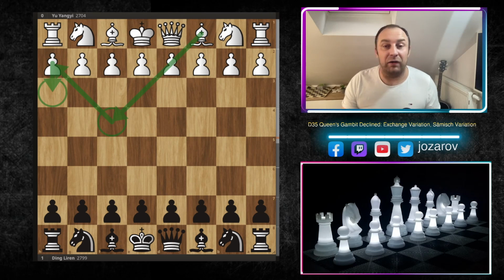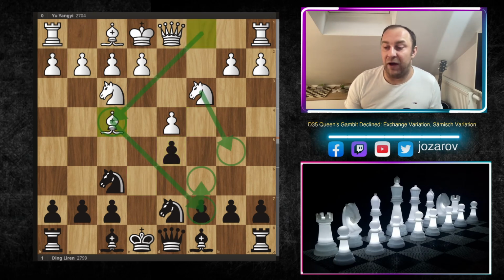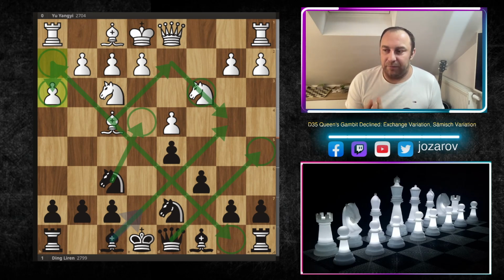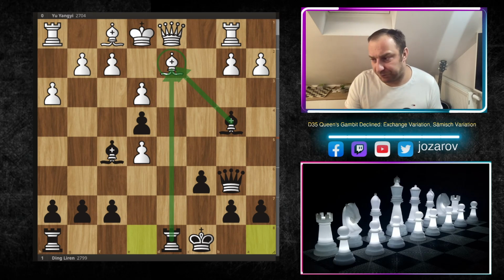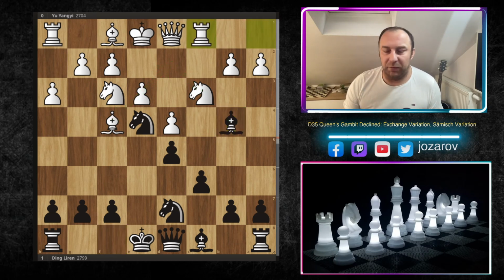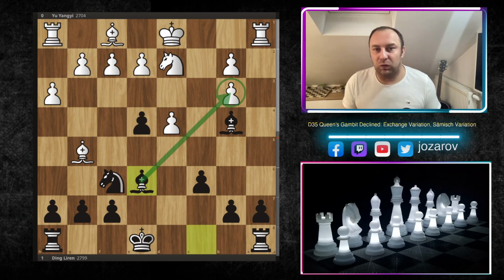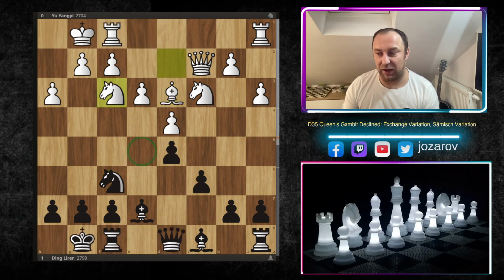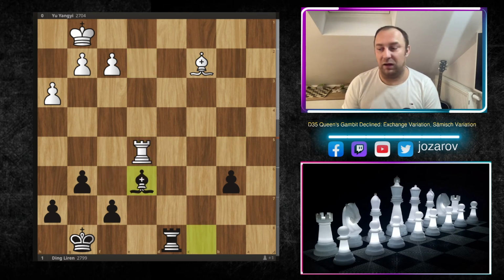Ding is a Master of d4 Theory! - D35 👑's Gambit Declined: Exchange, Sämisch Variation, h3 Sideline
Hello Chessfriends and welcome back to our Queen's gambit declined studies. In this series we have covered very important defences and opening lines after the first moves d4 d5 and c4 and today we are continuing our queen's gambit declined lessons with the Saemisch variation of the exchange variation which is:

D35: Queen's Gambit Declined, exchange, Saemisch variation
1. d4 d5 2. c4 e6 3. Nc3 Nf6 4. cxd5 exd5 5. Nf3 Nbd7 6. Bf4

PGN OF THE GAME IN THE VIDEO:

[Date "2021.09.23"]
[Round "1.4"]
[White "Yu Yangyi"]
[Black "Ding Liren"]
[Result "0-1"]
[WhiteElo "2704"]
[BlackElo "2799"]
[Variant "Standard"]
[TimeControl "-"]
[ECO "D35"]
[Opening "Queen's Gambit Declined: Exchange Variation, Sämisch Variation"]
[Termination "Normal"]